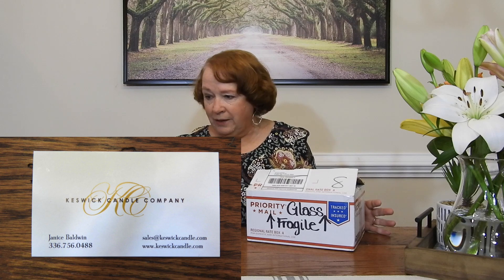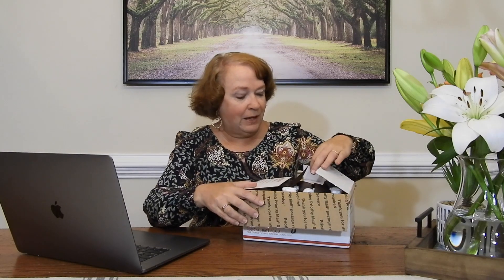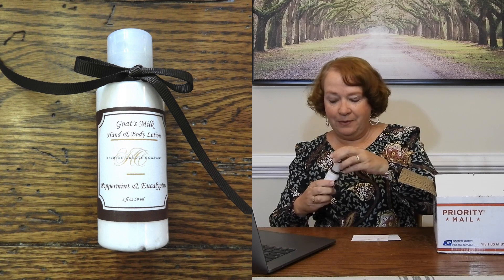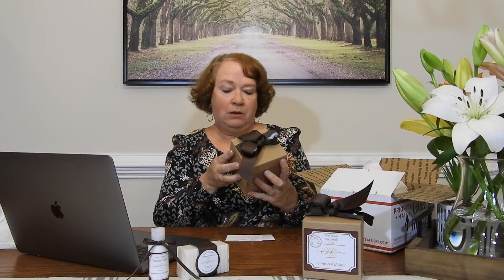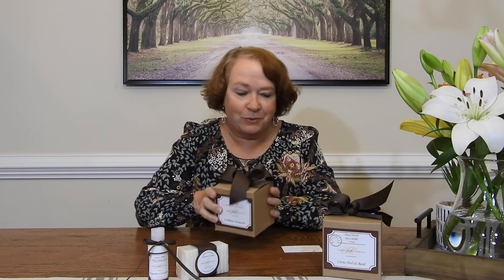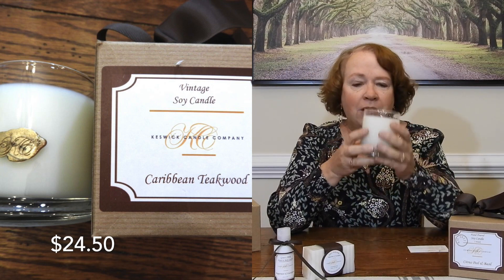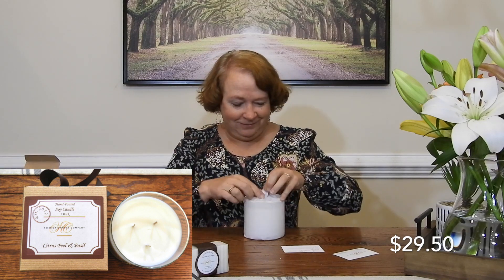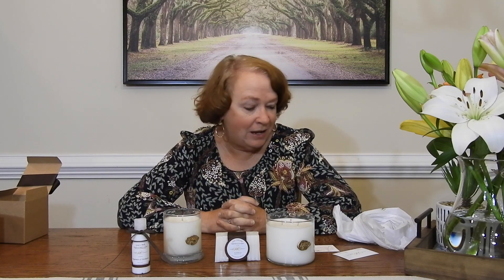Join me for my unboxing from Keswick Candle Company.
I decided to buy some products from Keswick Candle Company in Dobson NC.  What fun.
Happy Unboxing
KathieyV:-)